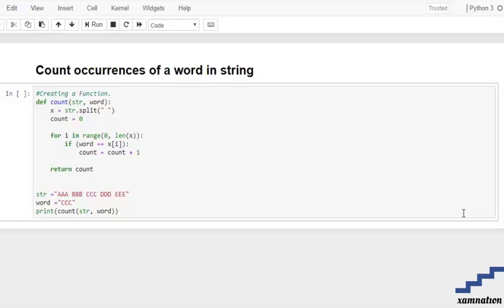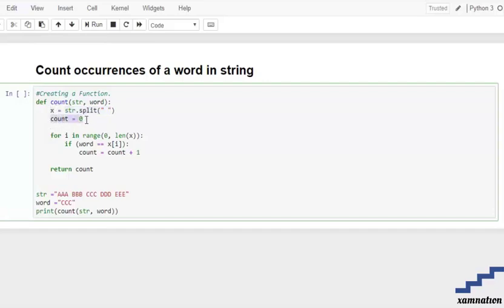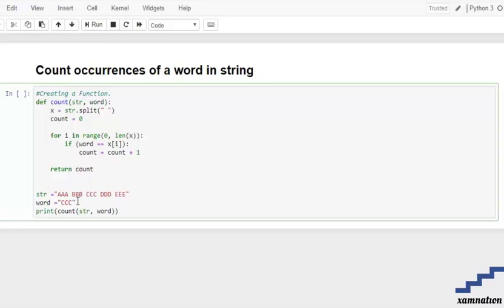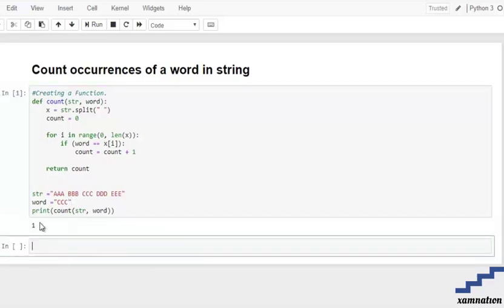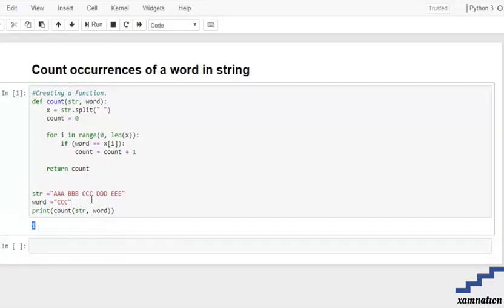Count occurrences of a word in string